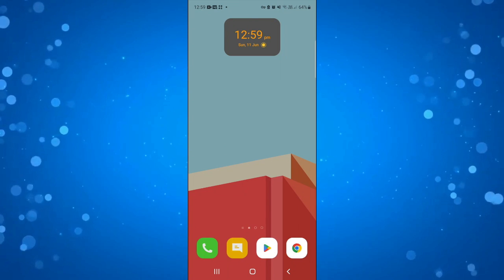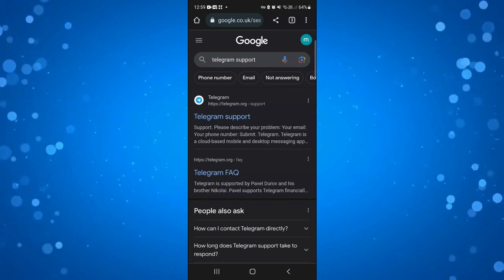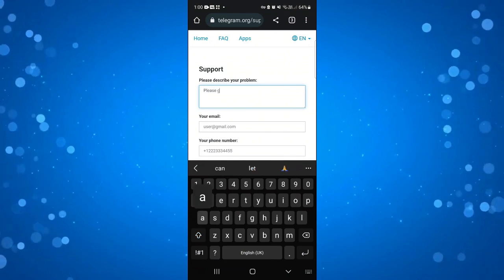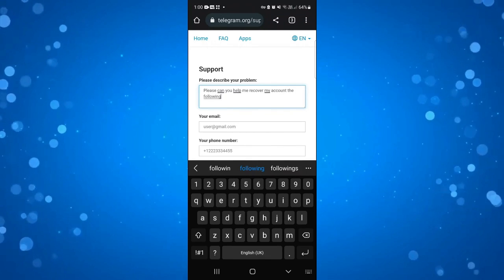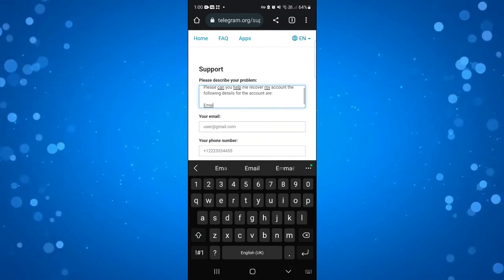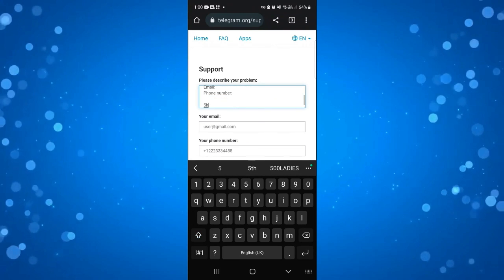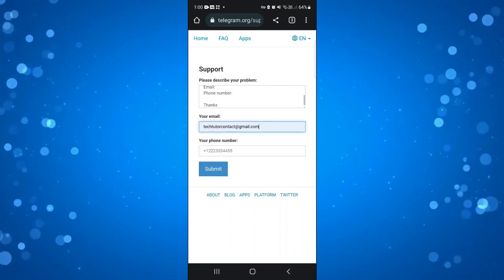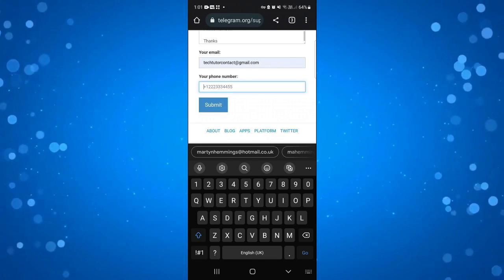How To Recover Telegram Account 2023 (Step By Step)